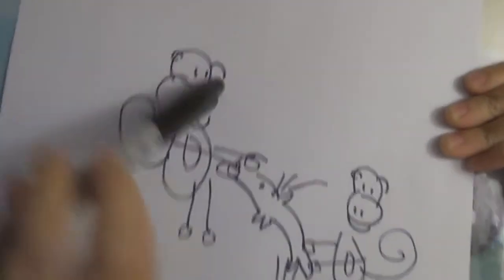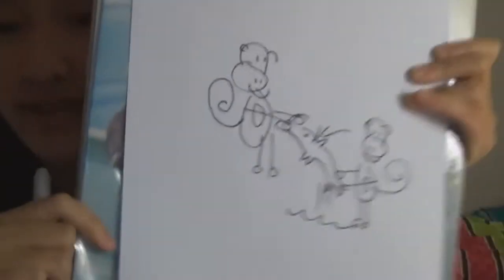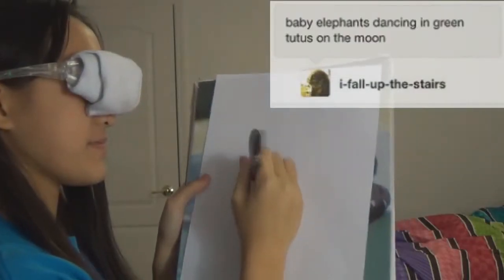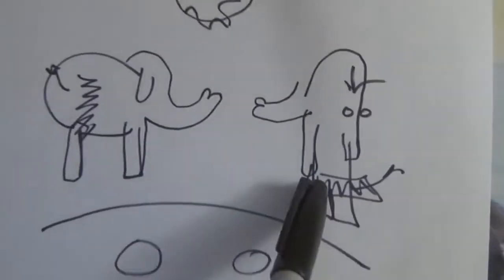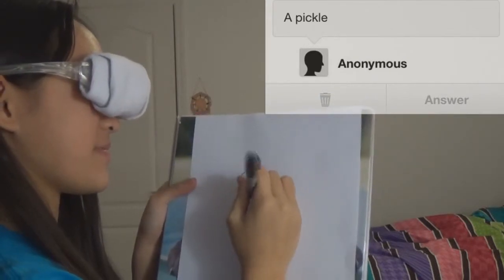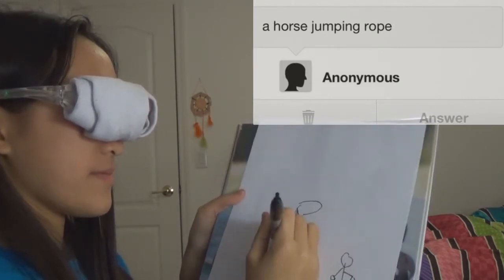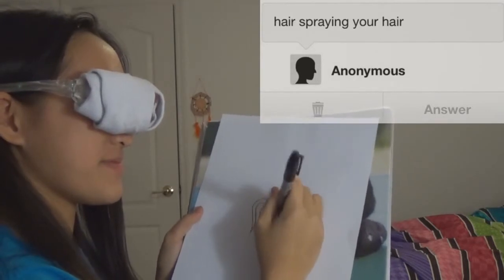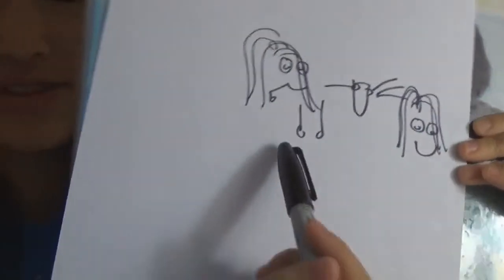Kimmy Does The Blindfolded Drawing Challenge!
I'm sorry this video is being uploaded so late! I have a night class Wednesdays! ^.^;; -Molly

Watch Kimmy do the blindfolded drawing challenge!

Kimmy's info:
Kik: Kimmykimkim5